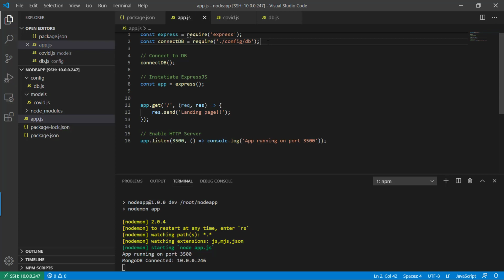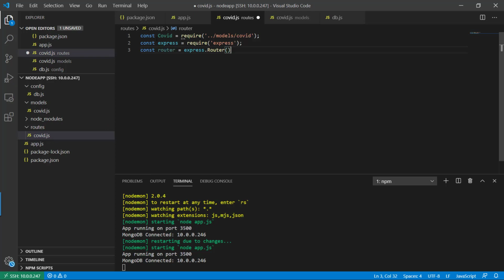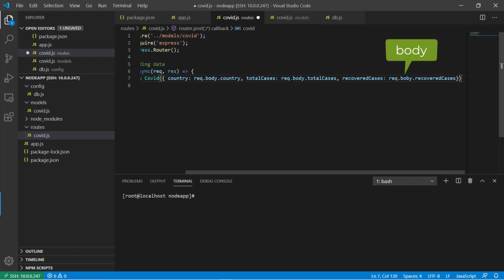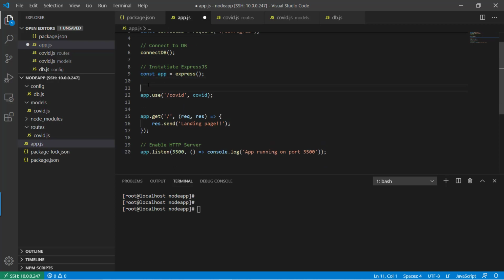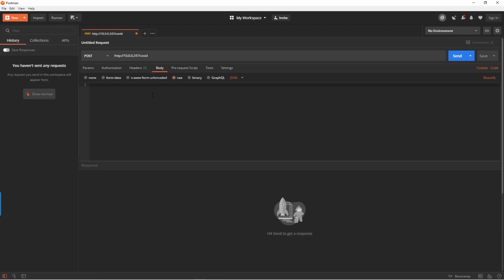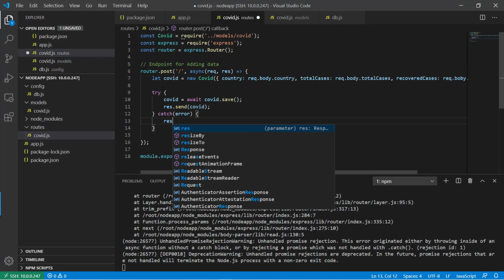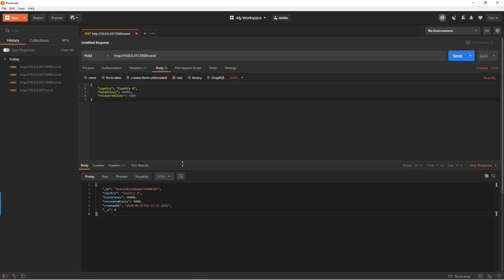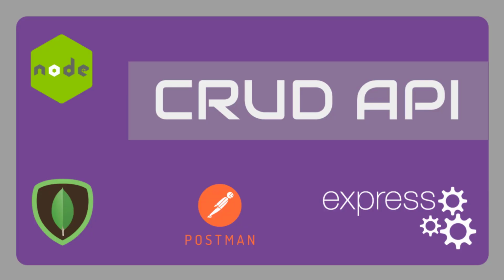CRUD API (Part 3 of 5) using Node, ExpressJS and MongoDB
This video is Part 3 of 5 of a basic CRUD API. It uses NodeJS, ExpressJS and MongoDB.

It uses Covid19 cases based on each country, as data for CRUD functionality.